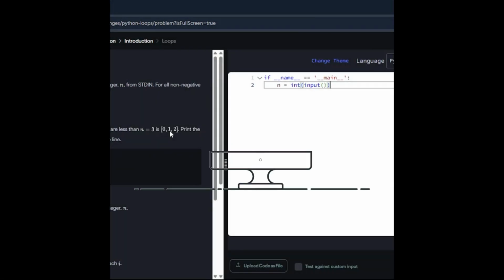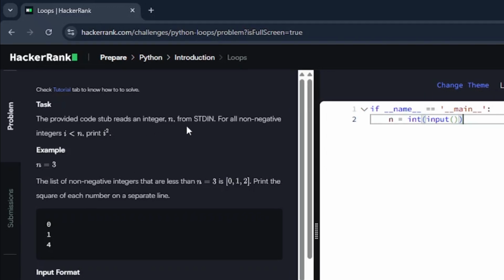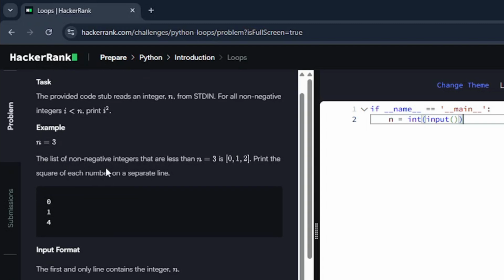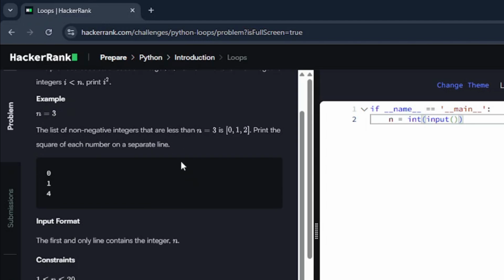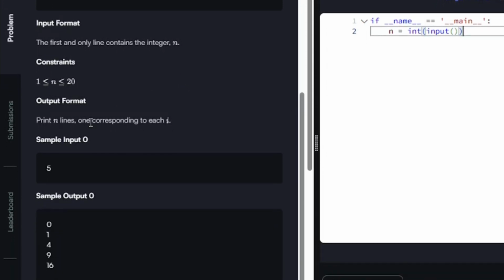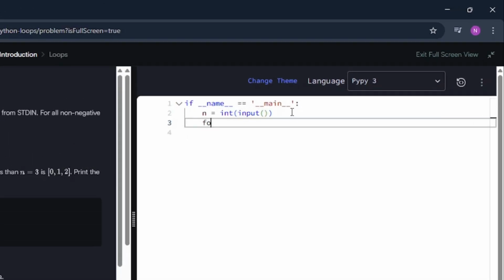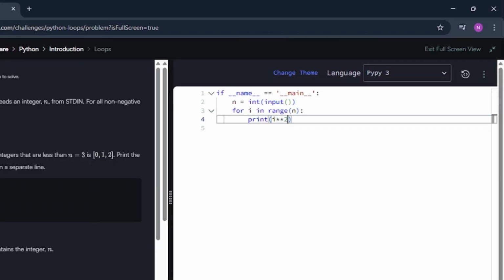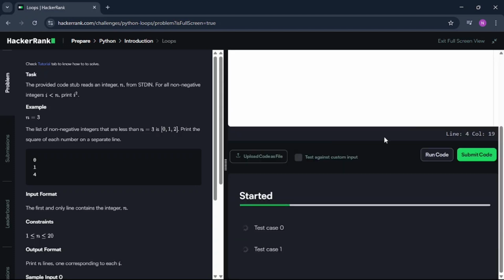Python For Loop in 60 Seconds – Beginners Must Know This! (Beginner Tutorial + HackerRank Example)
🚀 Learn Python for loops in just 1 minute fast, simple, and beginner-friendly!

In this quick tutorial, we break down the basics of using a `for` loop in Python, perfect for beginners, students, and anyone practicing coding on HackerRank or similar platforms.

🔍 What you'll learn:
• How it works with real examples
• HackerRank-style demo with input/output

✅ Perfect for:
• Python beginners
• Coding interview prep
• Fast HackerRank practice